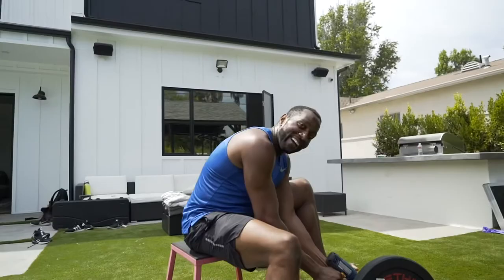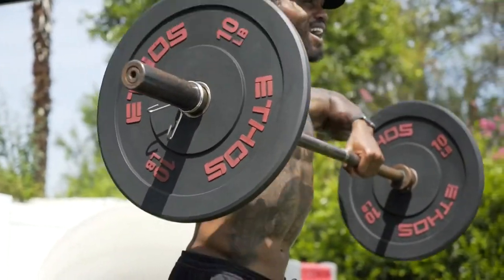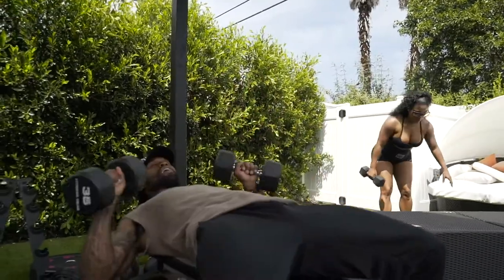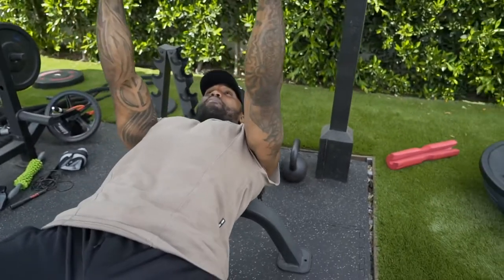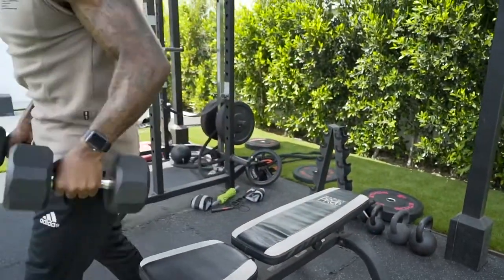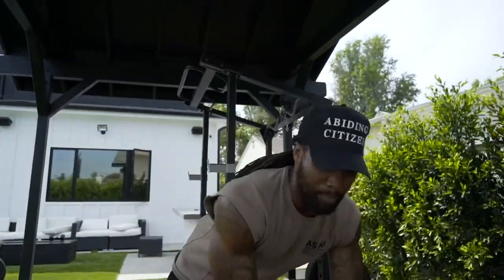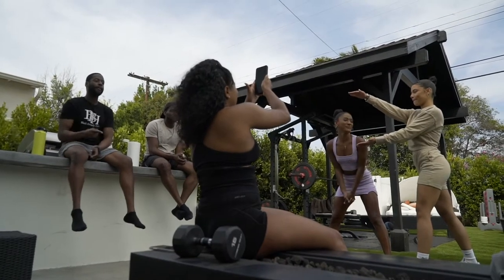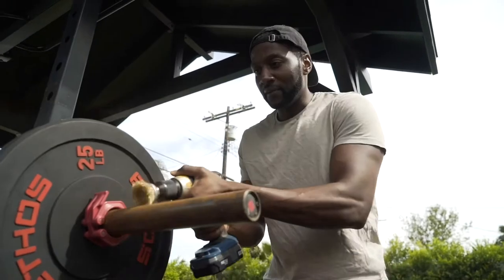GET SWOLE QUICK W/ THIS DUMBBELL CIRCUIT (VLOG STYLE)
What’s good y’all happy Tuesday! I’m back again with another episode of Daily Deposits and today’s workout you’ll need to purchase your tickets to gun show 💪🏾! Brought my energy to the Power House where I was able to get it in outdoors with a few friends and still practice social distancing. This quick dumbbell circuit focused on chest, biceps, and shoulders.

X2 1+1